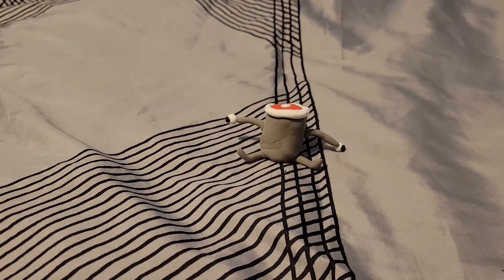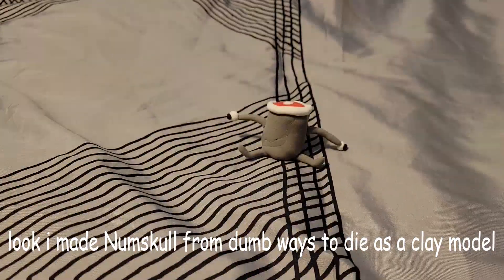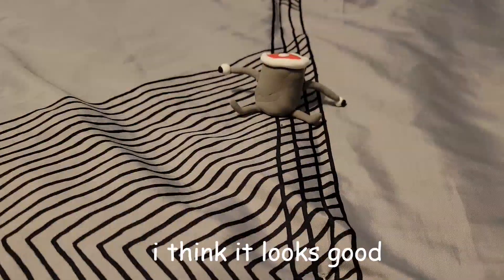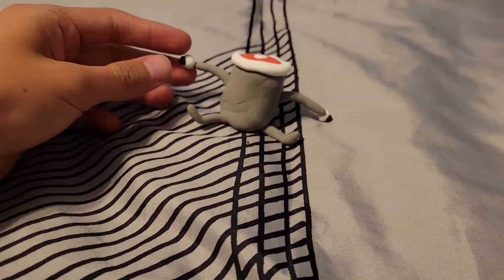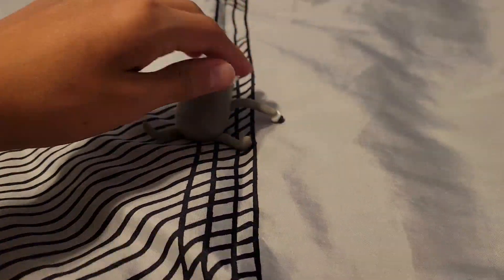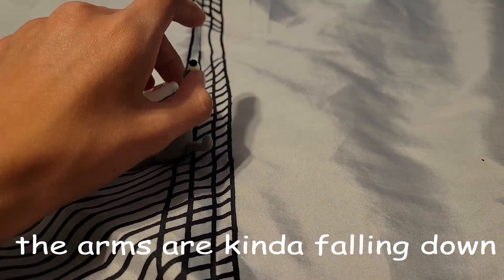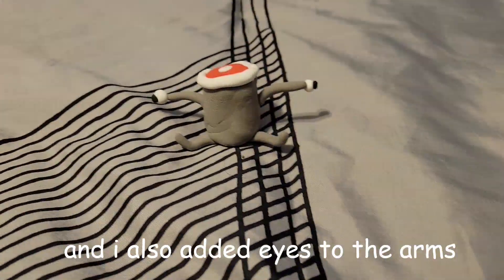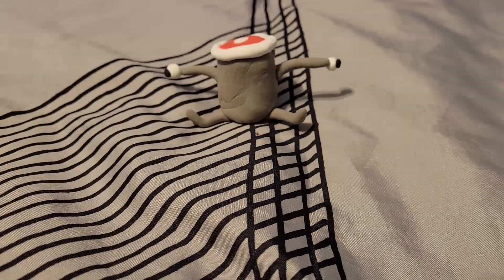Dumb Ways to Die Numskull Clay Model